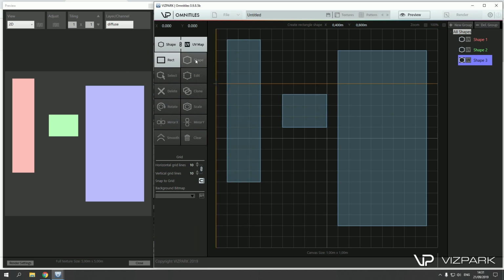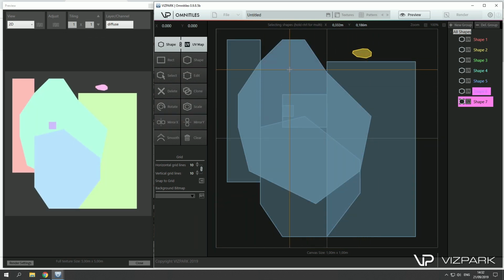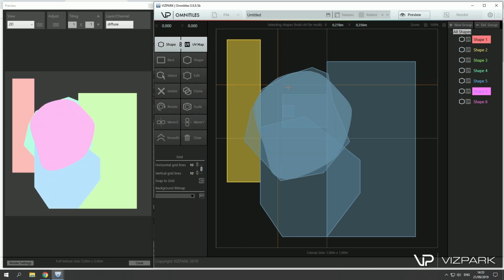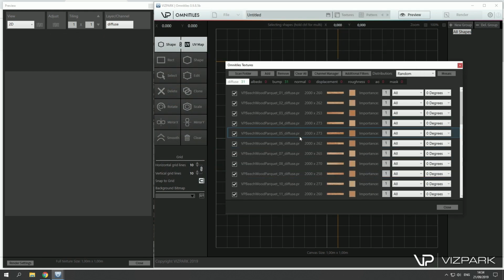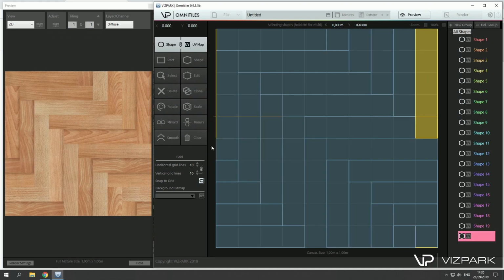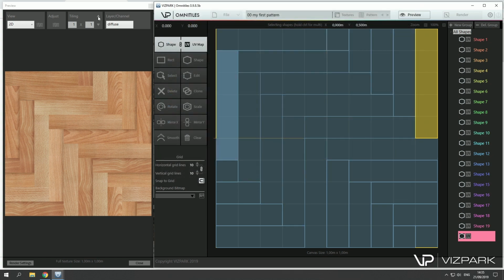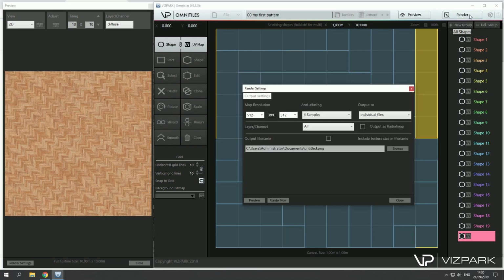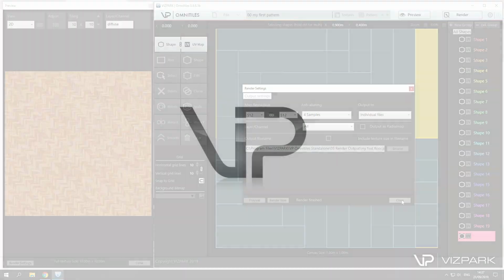VP | OMNITILES - Beginner Tutorial 03 - Creating your 1st pattern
In this 6:15 min. Omnitiles tutorial you´ll learn the basics of creating patterns, how to create your very first parquet floor pattern and how to render out the textures for further use in a 3D application.

00:15 Pattern editor basics
02:30 How to create a parquet floor
04:00 Saving presets
05:00 Changing preview resolution
05:20 Rendering textures